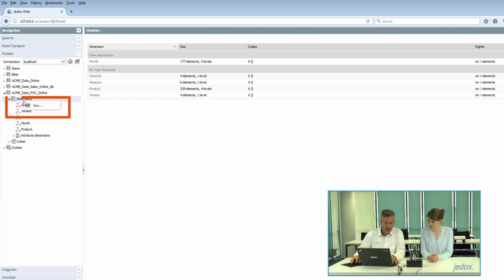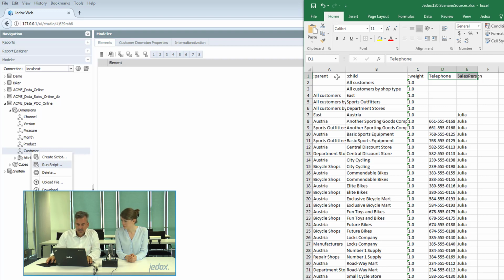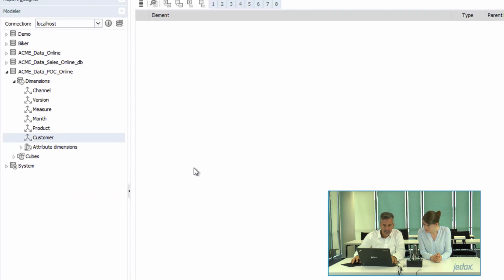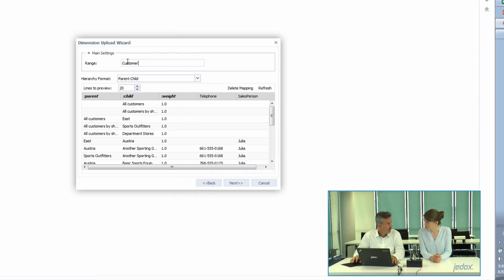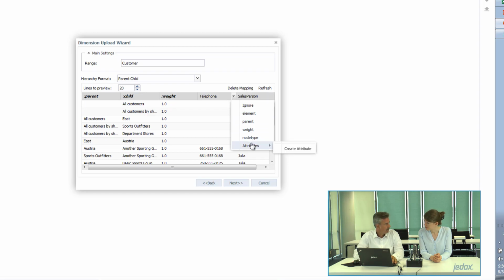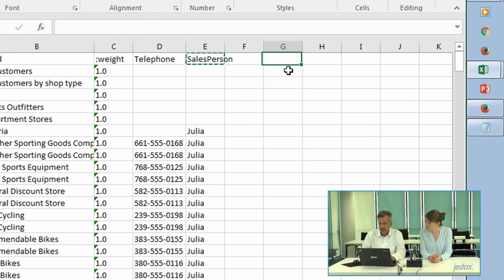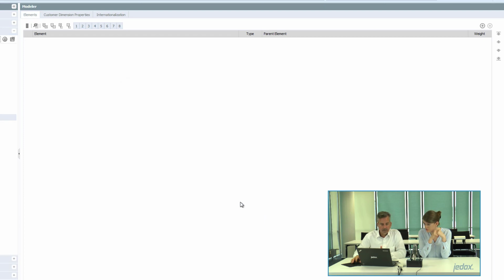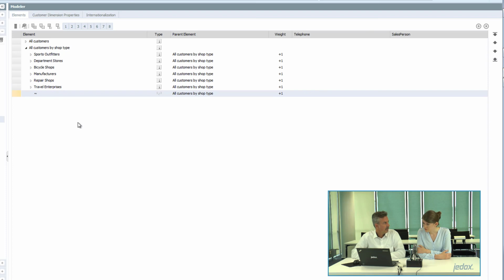Creating a Dimension - Import - Upload